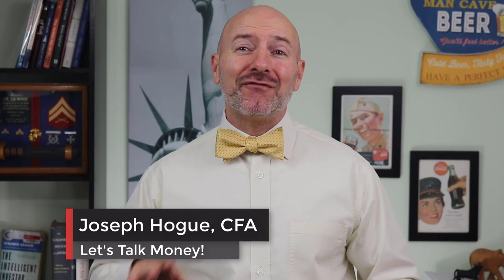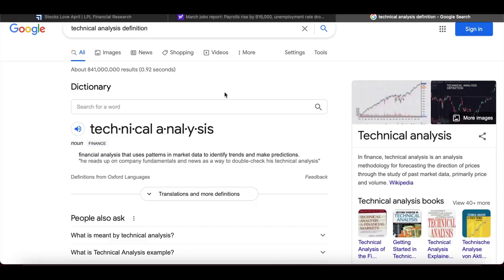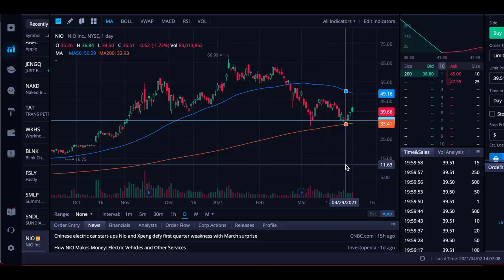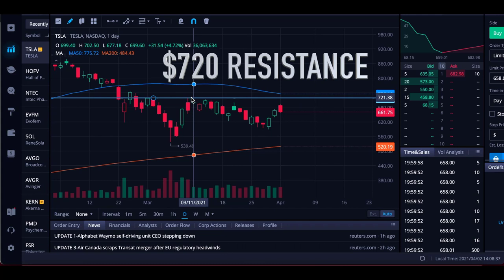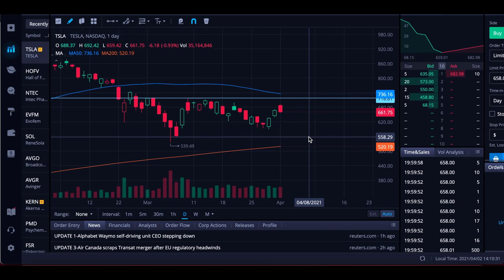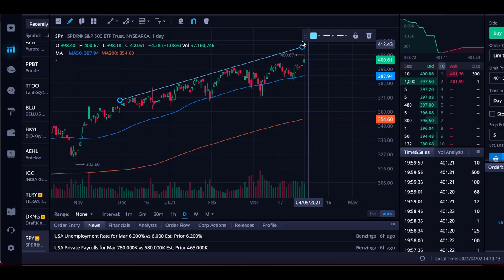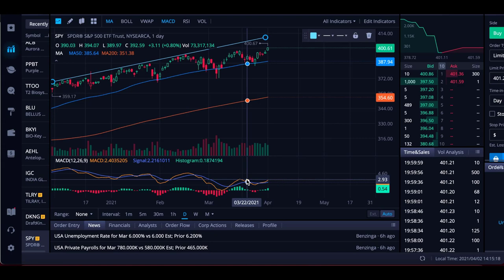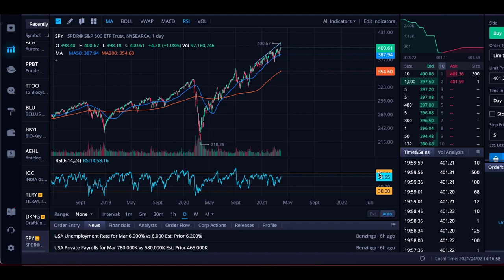10-Minute Quick-Start to Technical Analysis for Beginners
You can learn to trade like the pros with a basic introduction to technical analysis and some simple stock chart patterns. Check out this video on candlesticks patterns next

Thomas Carvo gives you an introduction to technical analysis including how to learn to trade and spot the chart patterns that tell you where stock prices are going. He’ll explain with charts the most important technical analysis indicators like support and resistance, trend lines and volume indicators.

Anyone can learn to trade stocks but you need to start with the basics and understand how to use technical analysis and charting. Technical analysis is simply the use of stock charts and past patterns to make a decision on direction in stock prices. They say history doesn’t repeat but it does rhyme and the same can be said about stocks. They tend to follow the same patterns they have in the past.

Starting to use technical analysis to pick stocks, you need to understand a few basic concepts like support and resistance. These are points in the price where the stock can have trouble braking past (resistance) and where it probably won’t fall much beyond (support). The major technical indicators are when a stock price breaks through one of these to head higher or lower.

0:15 What is Technical Analysis?
0:35 How to Learn to Trade
1:11 Introduction to Technical Analysis
1:50 How to Start Using Technical Analysis of Stocks
2:00 What is Support in Technical Analysis?
3:40 What is Resistance in Technical Analysis?
5:40 What are Trend Lines in Technical Analysis?
7:19 Why is Volume Important in Technical Analysis?
8:25 What Does the MACD Indicator Mean?
9:30 What Does RSI Mean?

🤑 Get The Daily Bow-Tie - my FREE daily email newsletter sharing market updates, trends and the most important news! Market Updates for the Smart Investor!